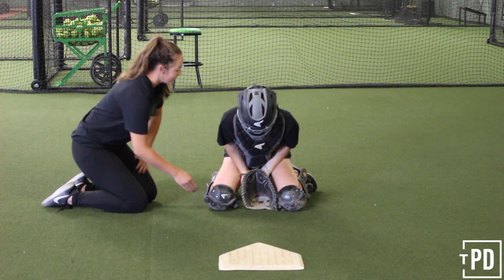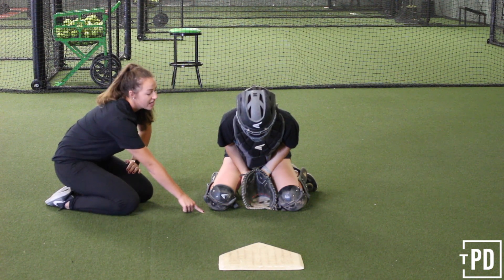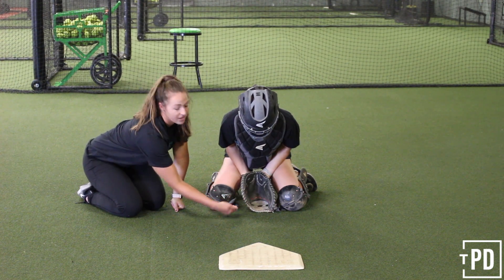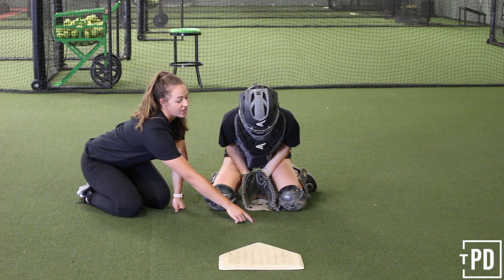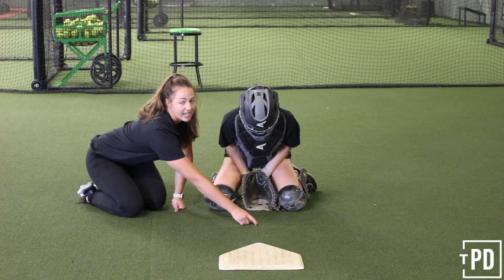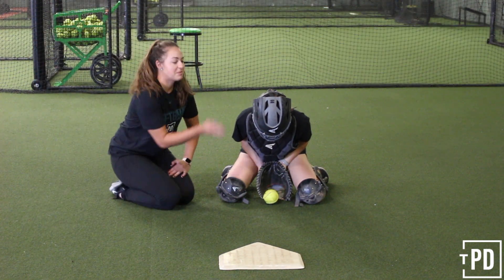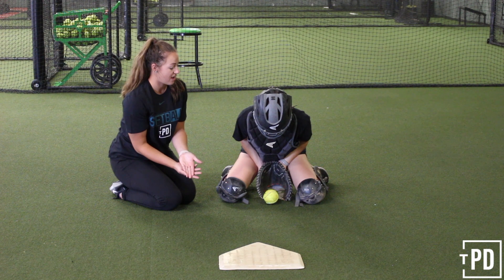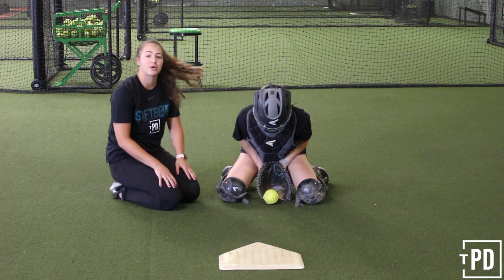The Packaged Deal Basics: How to Block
We are The Packaged Deal: The #1 softball clinic in the WORLD!